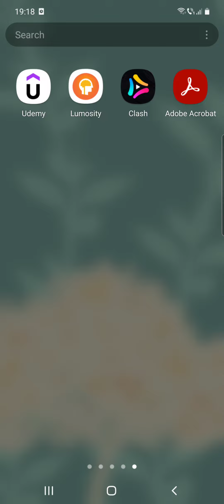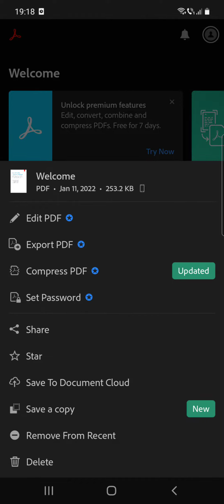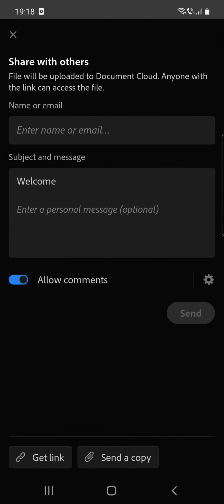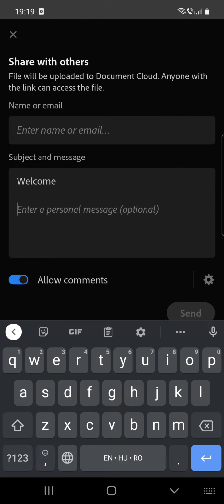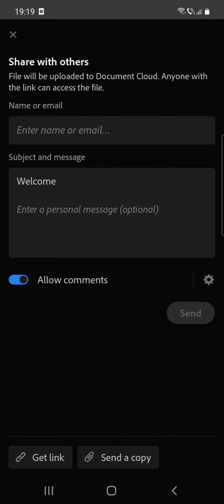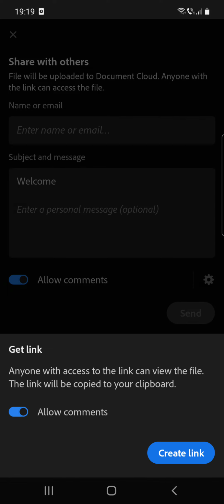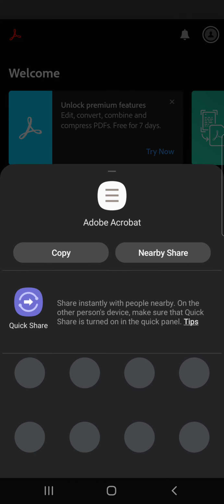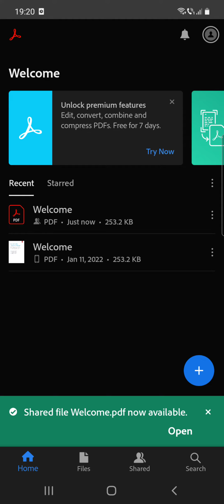How to share a document through Adobe Acrobat? - Adobe Acrobat Tips